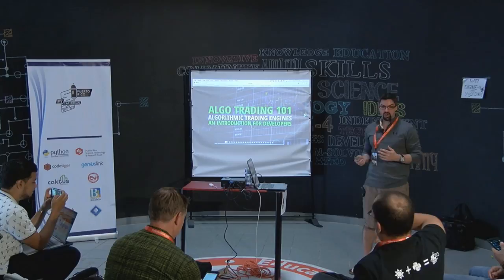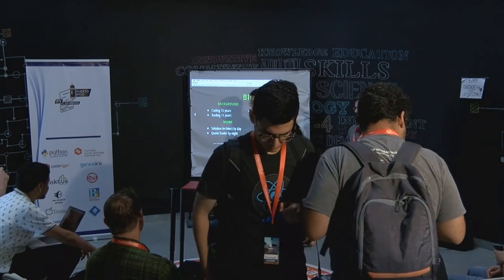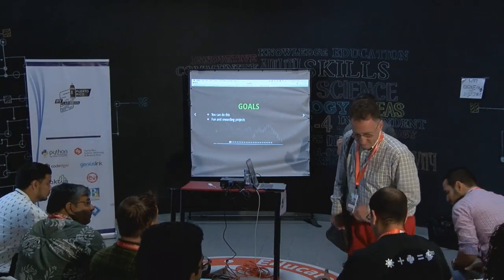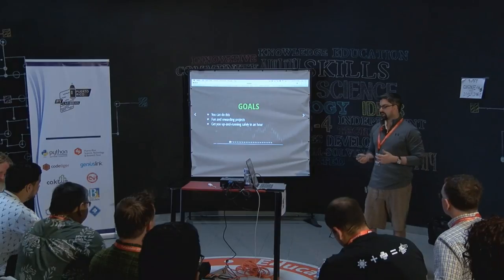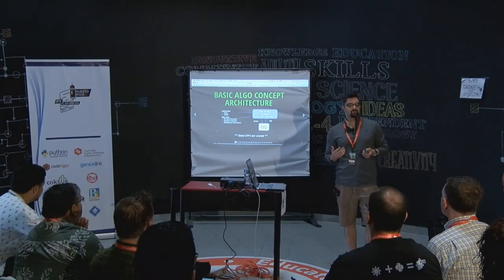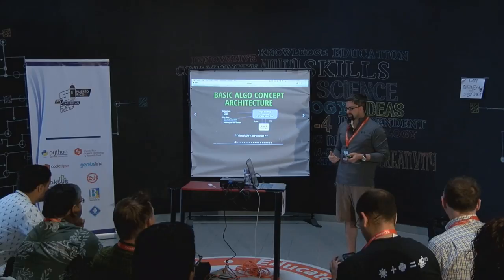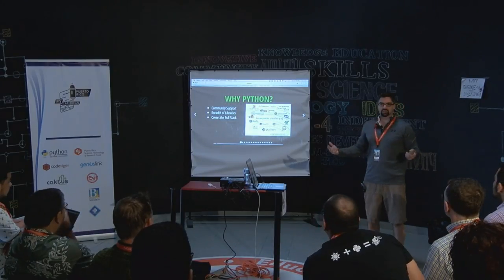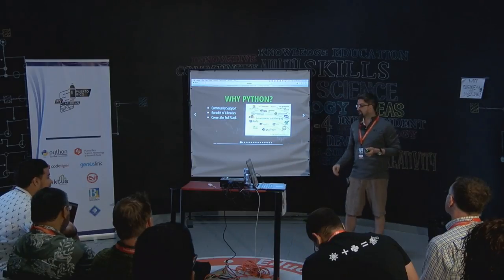Algorithmic Trading with Python - Kevin Najimi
"It’s never been easier or more exciting to get started writing Python to manage investments and automate trading. This talk will walk through how to get started the right way and avoid some of the dangerous pitfalls.

 The talk consists of background for us to understand what we need to build, a number of demos using Quantopian, and a tour of alternative Pythonic approaches.

 The goal of the talk is to get you up-and-running exploring your own investment ideas with Python by the end of the hour."